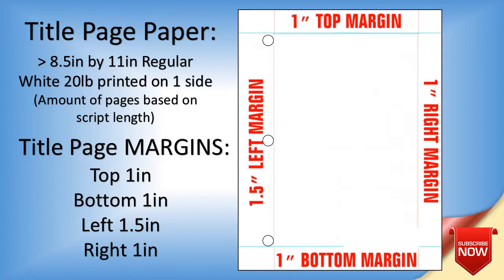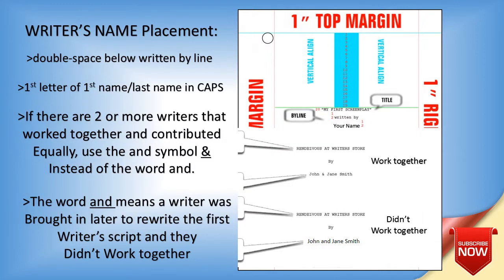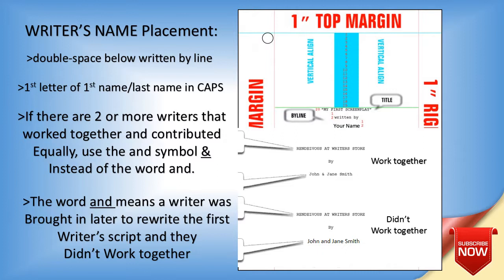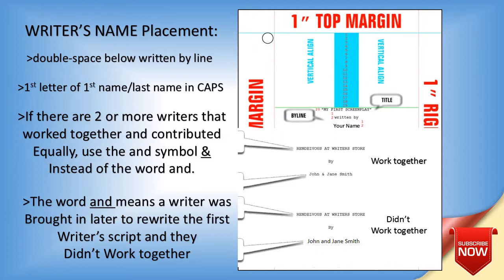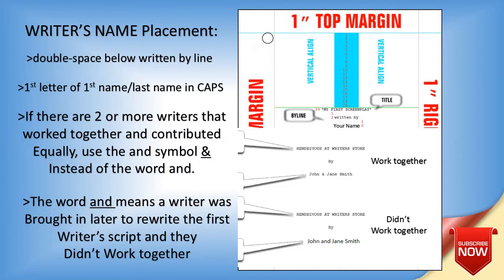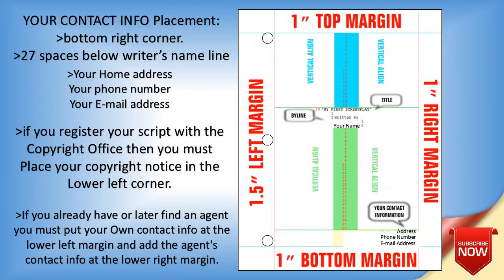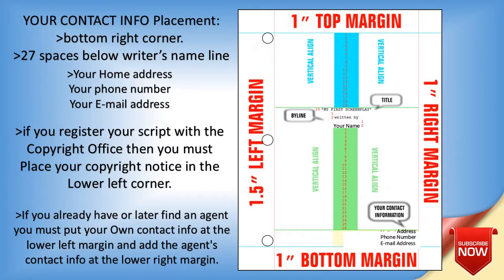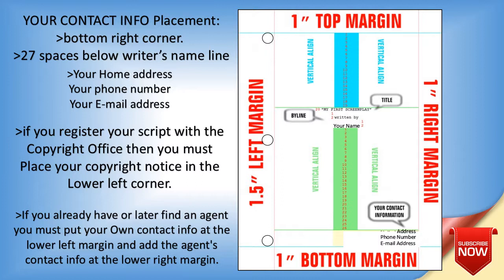EASIEST SCREENPLAY FORMAT-TITLE PAGE (Lesson #1)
How to title your screenplay title page.

EASIEST SCREENPLAY FORMAT-SCENE HEADINGS/SLUG LINES (Lesson #2)